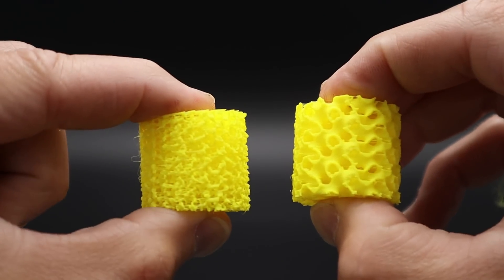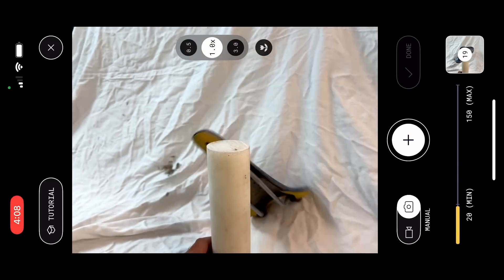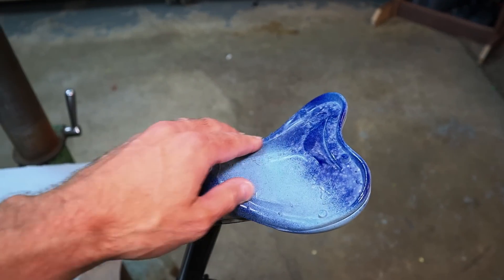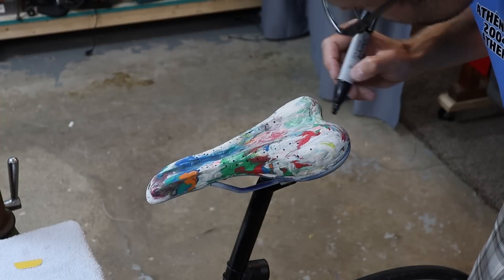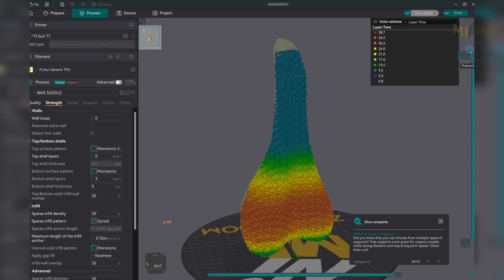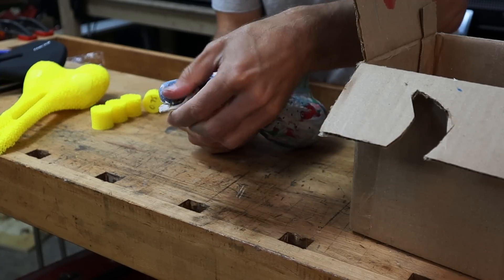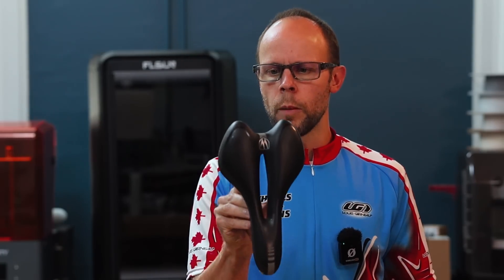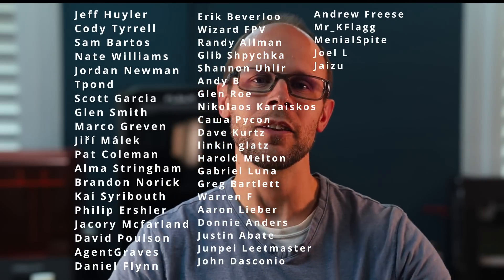Soft and Firm into One Very Satisfying 3D Print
3 Years, that's how long it took me to finally get this done!  What A slacker 😝

Have you ever tried to 3D print TPU, how about printing a shoe, in this video we find a way to 3D scan my butt so that I can finally get some relief on those longer bike rides.  I've never had a comfortable bike saddle/seat and I wanted to see if using TPU to make my own which is custom fitted to my body would do any better than one that's store bought.

TPU is a pretty amazing material and it turns out that to get the properties we're looking for with TPU there are quite a few settings that we can adjust.  We can modify the infill itself, but we can also adjust the line with, line width has a big impact on how flexible the final TPU piece will be.

This video goes over all of the steps so that you can try this yourself, you just need an old seat to start with, any color of spray paint, a 3D printer and some patience.  If you're better at modelling than I am, you'll see even better results that I did.

There is a lot more to learn about bike saddle design and there is a lot more to experiment with to achieve the ultimate results which not only apply to seats, but to shoes, sandals, helmets, really anything you wear.

I'm working on leveling this up and it won't be long before we have the ultimate solution!

#1 Core XY - Best bang-for-buck
This printer isn't as full featured as the X1C, but it is very capable and very precise.  It also has a heated chamber and can reach higher hot end temps.

#2 Core XY - Most features with great results but Pricey $$

Panda Jet For Bambu P1 and X1 Series (Tested and proven to work well)